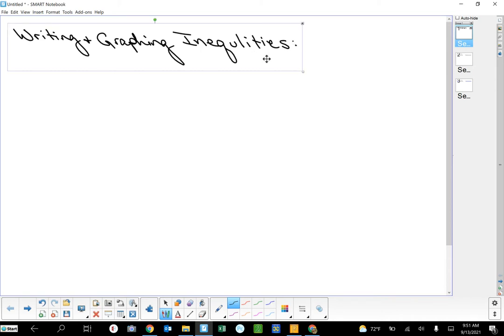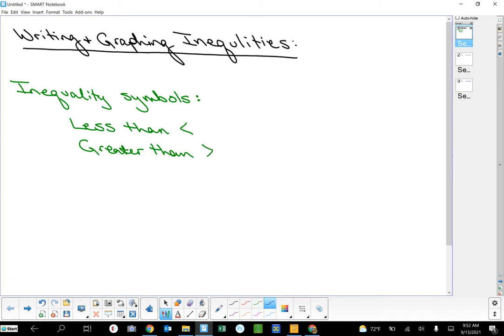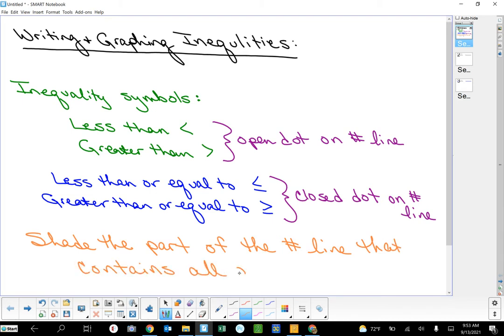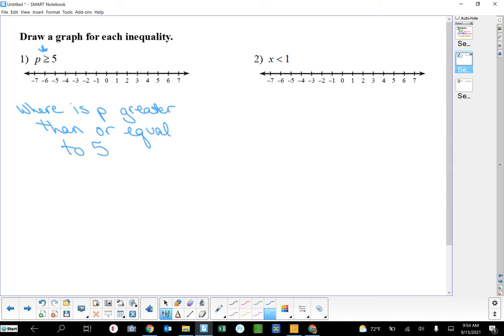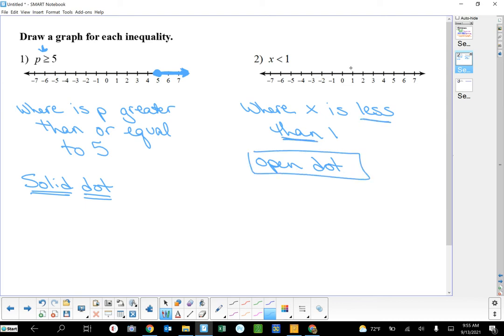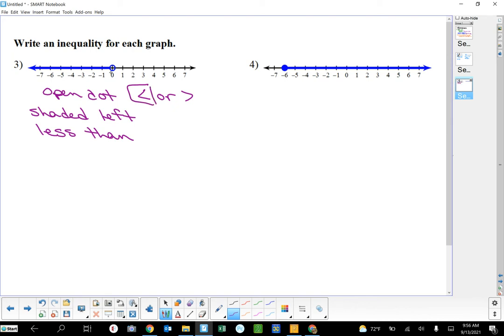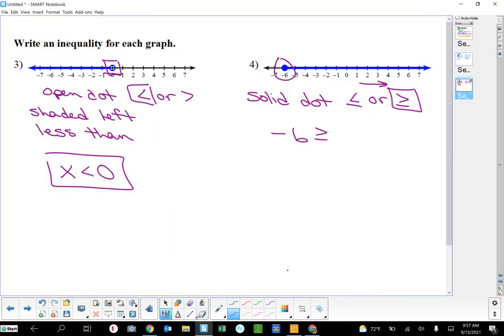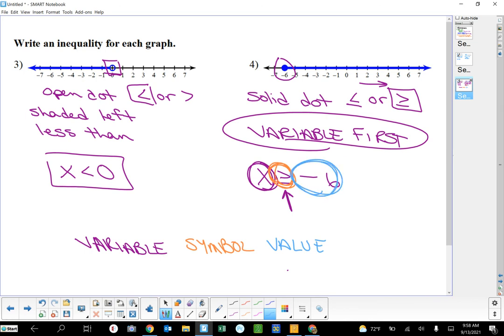Graphing & Writing Inequalities - Conceptual Alg 2